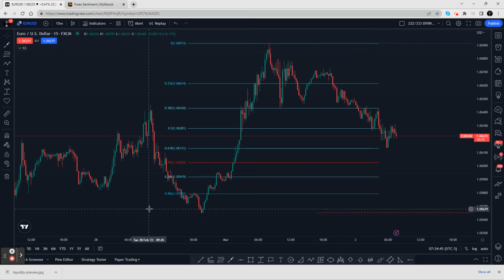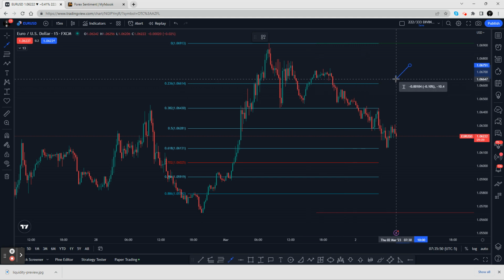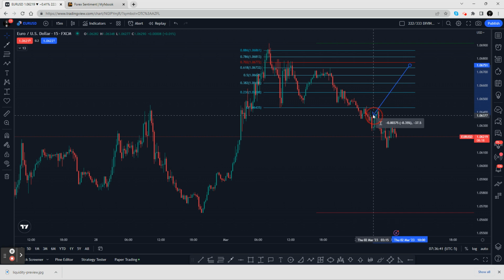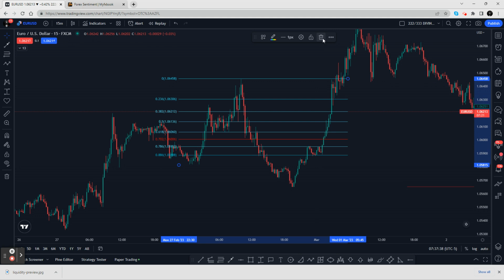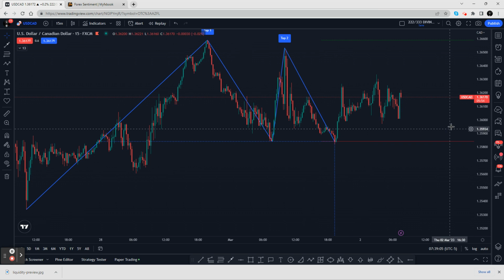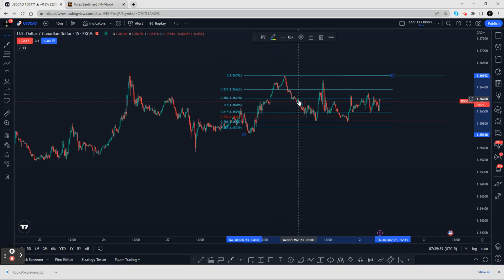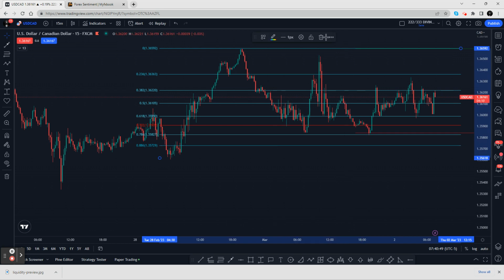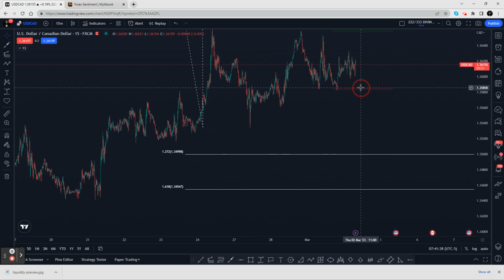23 % Fib Strategy